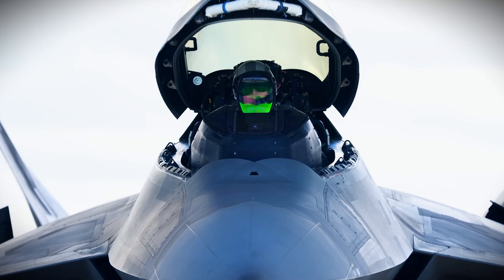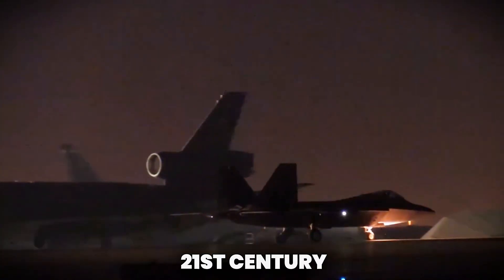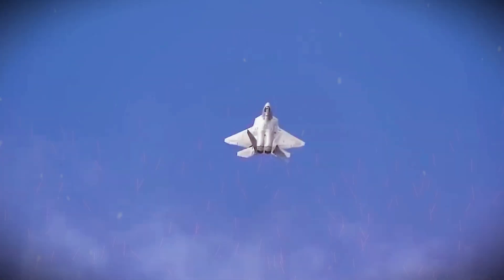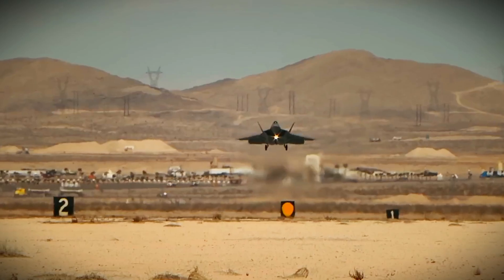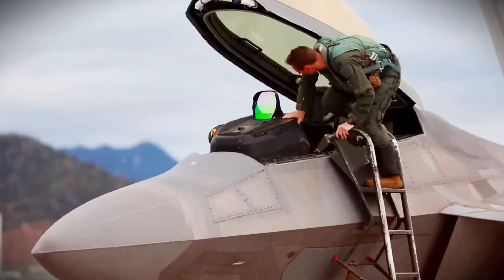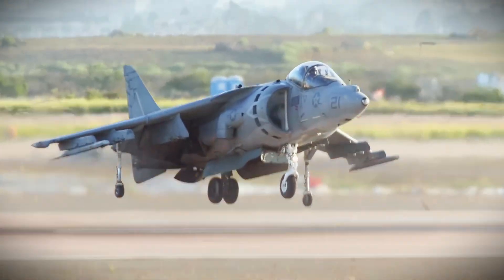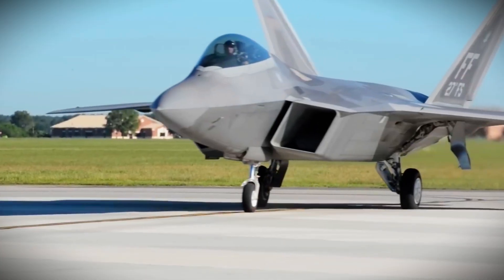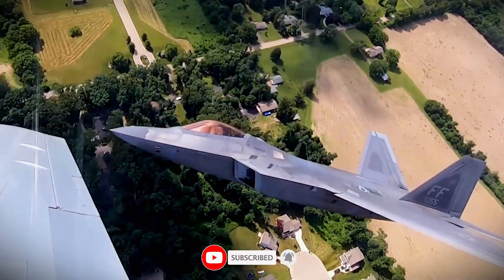F 22 Raptor Stealth, Speed, and Supremacy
F 22 Raptor Stealth, Speed, and Supremacy | F-22 Raptor Demo 2025

The F-22 Raptor isn’t just another fighter jet. it’s a legend. Born from cutting-edge innovation and built to dominate, this fifth-generation powerhouse remains the most fearsome air superiority fighter ever created. With its unmatched stealth, blistering speed, and deadly agility, the Raptor rules the skies like a true apex predator.

🛡️ In this deep-dive, we explore why the F-22 remains undefeated in air combat and how it changed the future of aerial warfare forever.

🚨 What You’ll Discover in This Mission:

🕶️ Stealth mastery: How the Raptor becomes nearly invisible to radar
🔥 Supercruise secrets: Flying faster than sound without afterburners
🎯 Thrust vectoring & extreme maneuverability: The science behind aerial dominance
📡 Radar & sensor fusion: The cockpit advantage that overwhelms opponents
🚀 Air-to-air AND air-to-ground: Precision weapons, silent strikes
💰 Production cost vs. combat value: Why only 187 were ever made
🏆 Legacy impact: How the F-22 shaped the F-35 and the next generation of jets

 Why the F-22 Still Matters:

While newer stealth fighters emerge, none yet surpass the Raptor in raw air dominance. Its combat record? Impeccable. Its presence? Intimidating. From dogfights to deep strike missions, the F-22 is still the standard by which all others are judged.

📊 F-22 vs the World:
Is any other jet ready to take the Raptor head-on? Or is this Cold War-born king still at the top of the pyramid? We break it down feature by feature.

💬 Join the Debrief:
Can the F-22 Raptor maintain its aerial crown in the face of new stealth fighters like the Su-57, J-20, or NGAD? Or is it finally nearing the end of its reign?

👍 Like if the F-22 still gives you chills
📢 Share this with someone who still thinks the F-22 is “just another fighter jet

🧠 Timestamps:

00:00 – The Ultimate Fighter Jet
01:12 – Origins of a Sky Predator
03:00 – Radar Invisibility: Stealth Tech Explained
05:10 – Supercruise & Speed Domination
07:00 – Why No One Outmaneuvers the Raptor
08:45 – Air Superiority: Detect First, Strike First